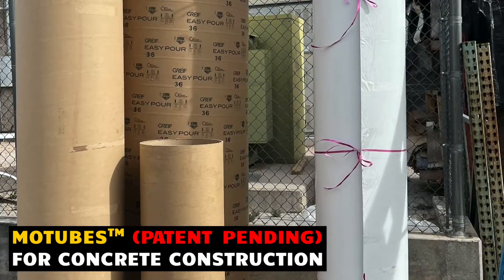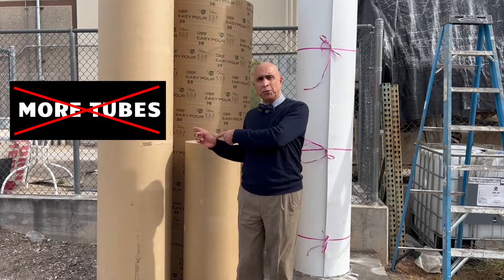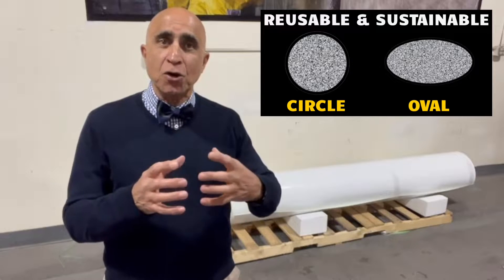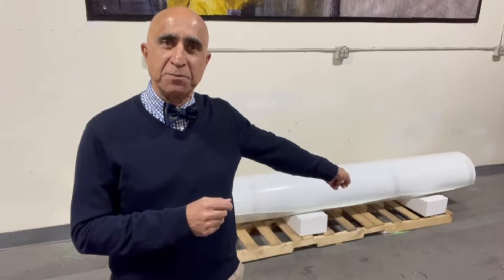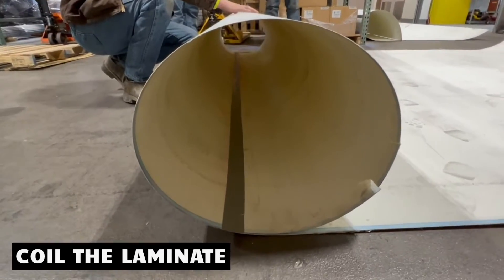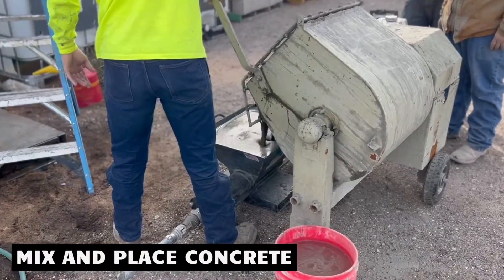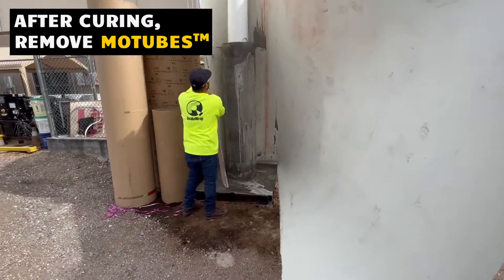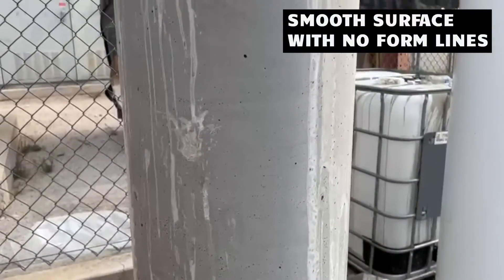Introducing MoTubes™ Reusable & Sustainable Concrete Form by Prof Mo Ehsani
MoTubes™ is made of a unique 9-ft wide very long rolls of Glass Fiber Reinforced Polymer (GFRP) laminate.  The reusable laminate can be cut to any length and wrapped (or coiled) around itself to create a tube of any circular or oval shape and size for casting concrete.  Once the concrete hardens, the laminate can be stripped off and saved for use to make same or different size tubes and oval shapes.  This is the only reusable, fully-adjustable forming system that can be used for forming new concrete columns or to repair existing deteriorated columns in buildings, bridges, etc.  The smooth surface of the laminate leaves no unsightly form-lines on the column, eliminating time and money required to finish the column surface.
The laminates are supplied in very long rolls (up to 500-ft long) and take very little space for shipping and storage compared to conventional cardboard tubes.
Seeking distributors worldwide.